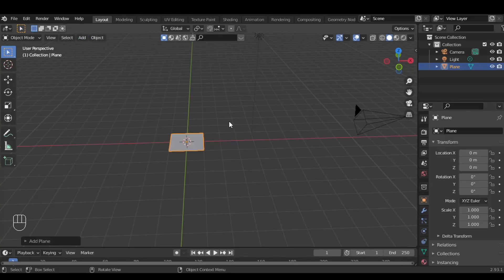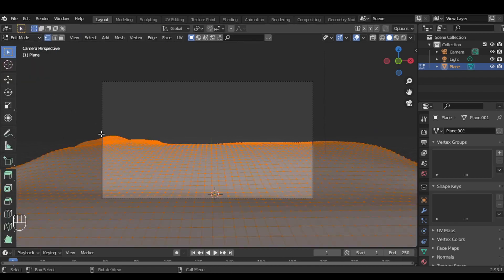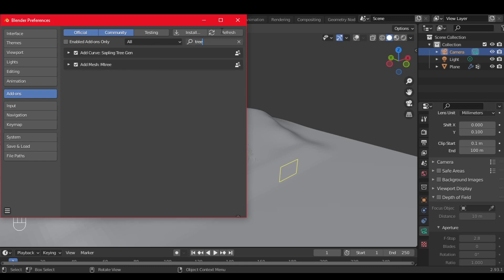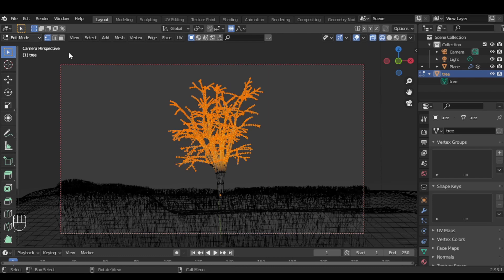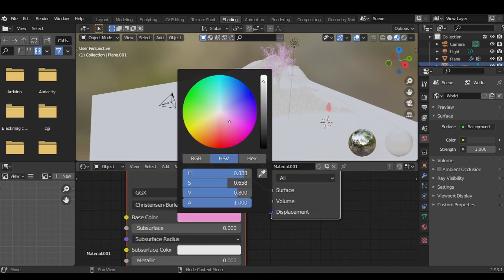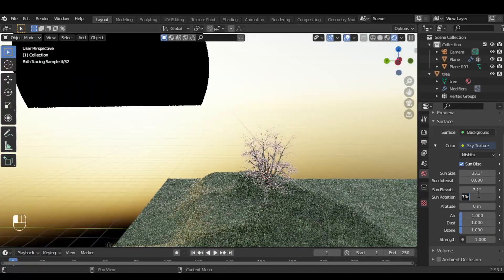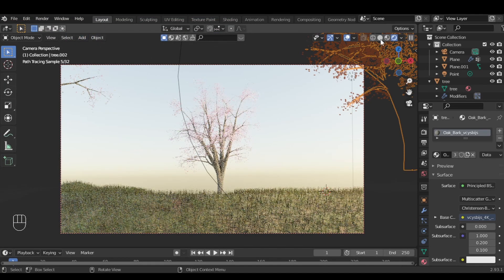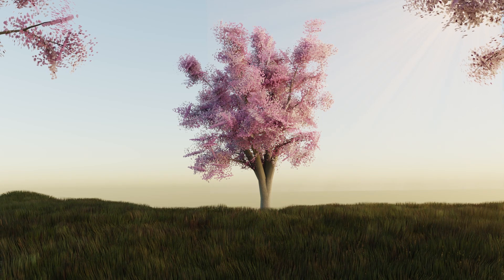Blender landscape tutorial in 5 minutes | 2022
Blender landscape tutorial in 5 minutes | Blender landscape |

Hello guys, in this tutorial I am going to show you how to create a blender landscape in Blender in just 5 minutes. This is very stunning blender nature scene which is very easy to make. Hope you will like this video. You will know many techniques used to make blender landscape in blender. This blender landscape tutorial is not for absolute beginner but if you have some knowledge of blender you can easily create a blender landscape.

First we are going to add in a plane for our blender landscape and we will subdivide it 100 times. Then we will sculpt our blender landscape which will make the terrain in our blender landscape scene.
Then we will add a tree in our Blender landscape scene with sapling tree generator addon which is best for our blender landscape. Then for our tree we will model a simple leaf which enhance our scene more.
After we are going to create a hair particle system to make grass in our blender landscape scene. After tweaking the settings a bit you will have more realistic grass in our landscape scene.
Then we are going to create exterior lighting we sky texture option in world settings. This will create a perfect sunset lighting in our blender landscape. Then we will add god rays to make our blender landscape scene more beautiful.
At last we are going to add two trees in foreground which will frame our landscape scene and we are done with our blender landscape.

Topics covered :-
1. Blender landscape
2. Blender landscape tutorial
3. Blender landscape tutorial beginner
4. Blender nature landscape
5. Blender nature scene tutorial